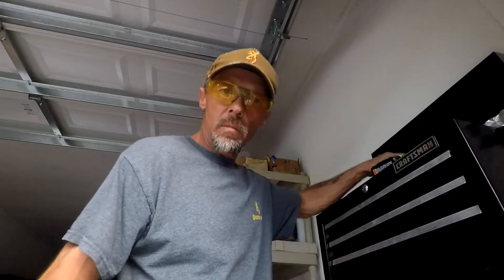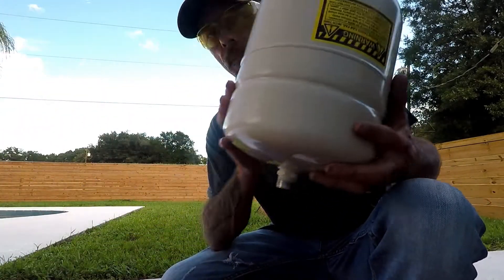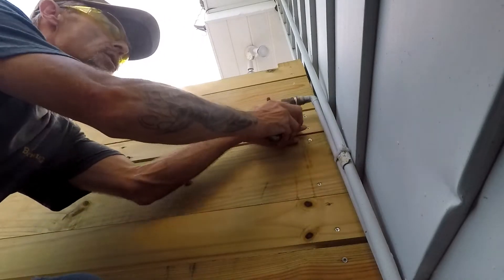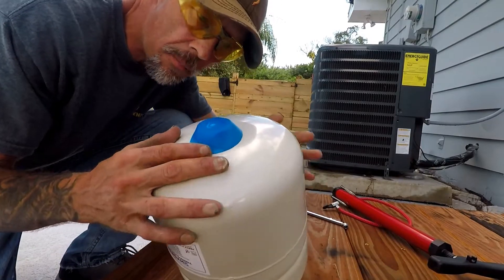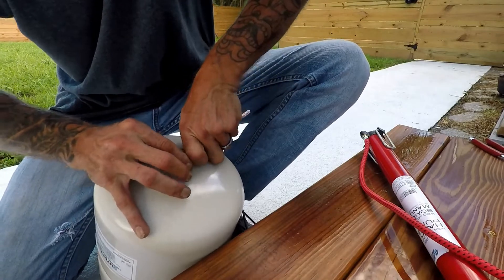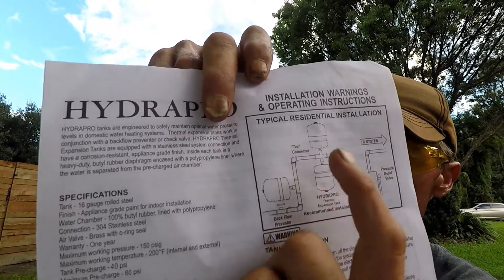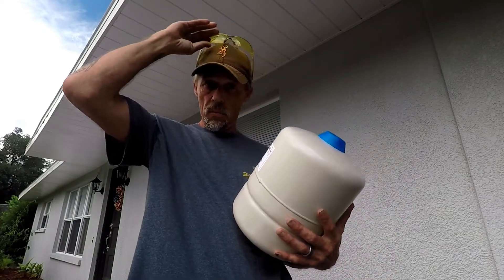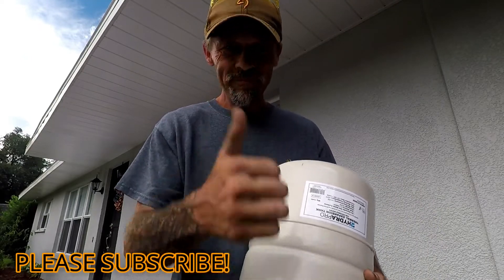HOW TO CALIBRATE A THERMAL EXPANSION TANK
Vital to know how to calibrate a thermal expansion tank when coming to water heating systems.Today I do a follow up video on how you can calibrate a thermal expansion tank!